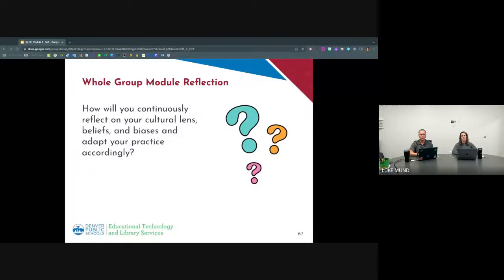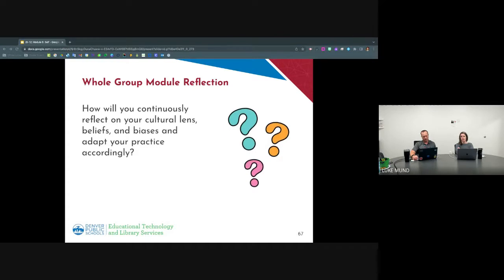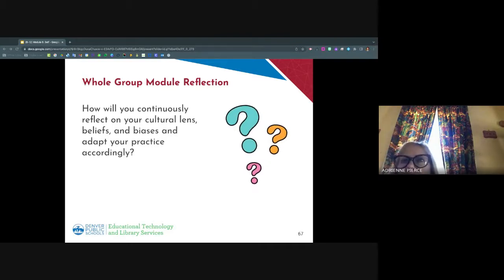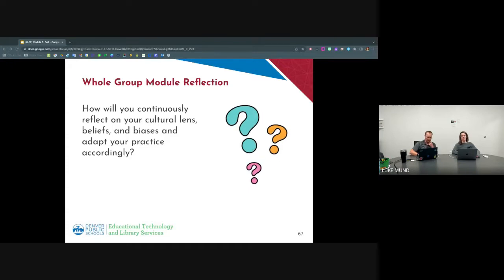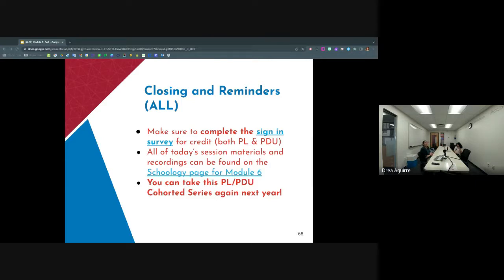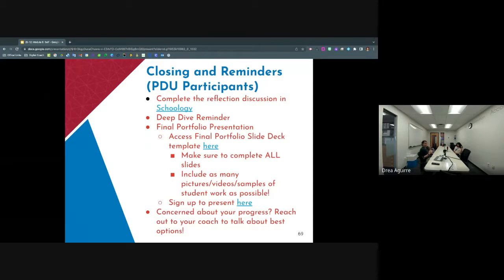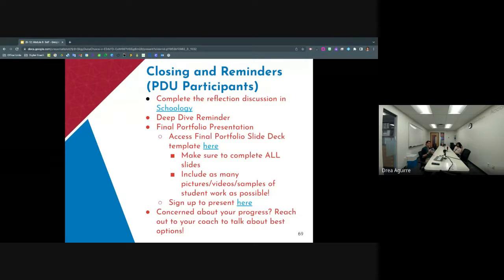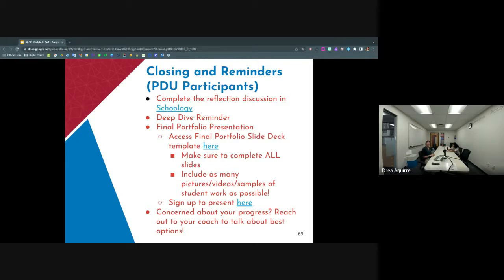Self Secondary Closure to Module 6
Recording of the closure to Module 6 Self of the April 4th Teal Day.